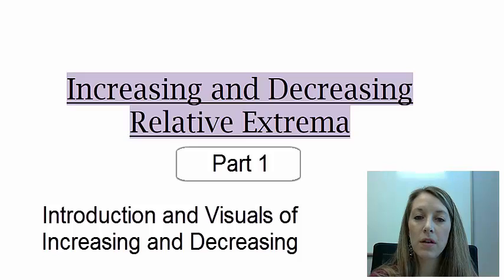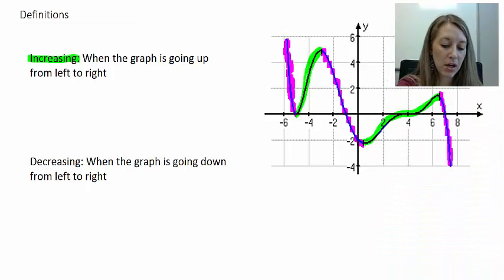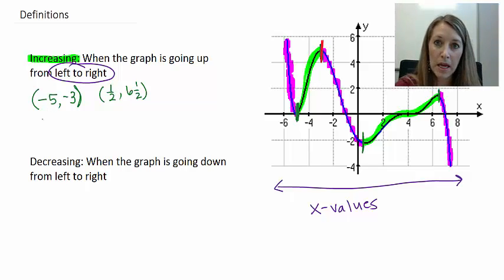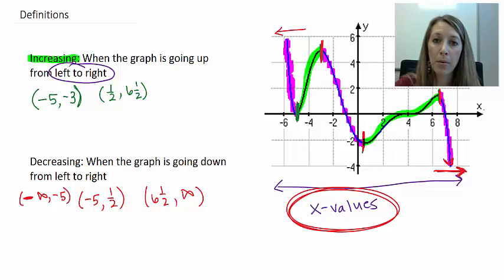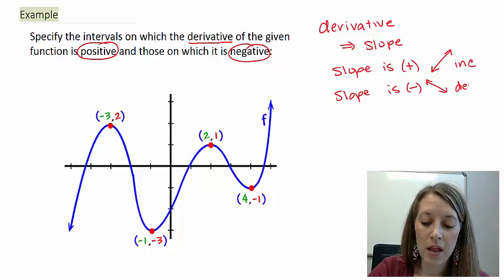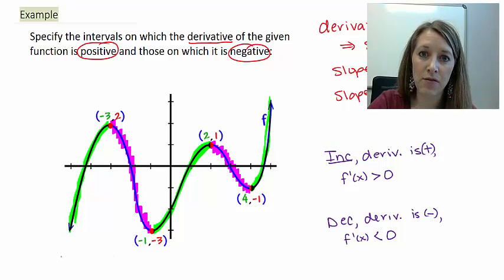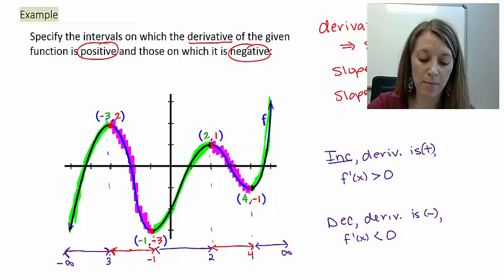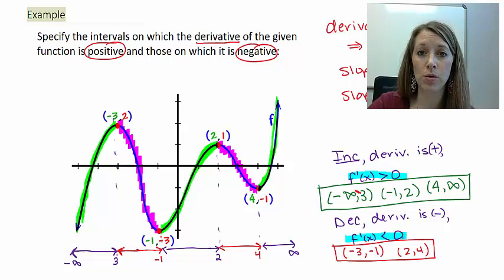1: Introduction to Increasing and Decreasing with Visuals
Introduction to Increasing and Decreasing with Visuals